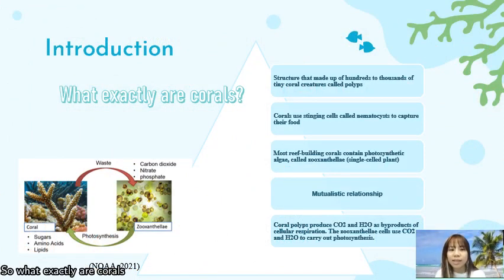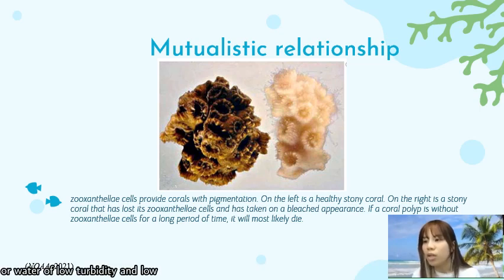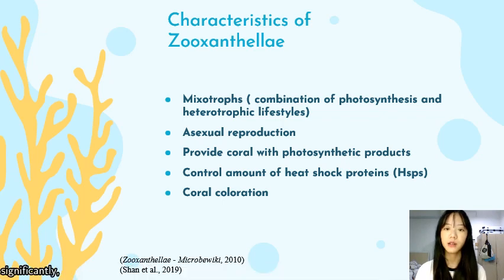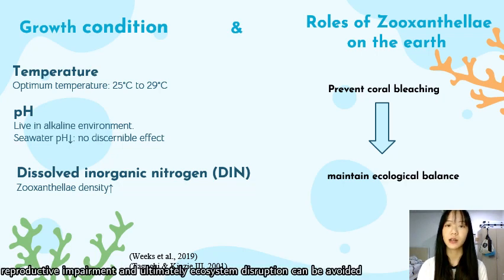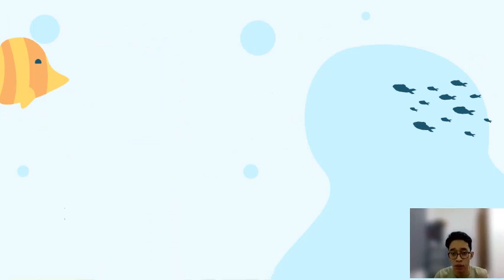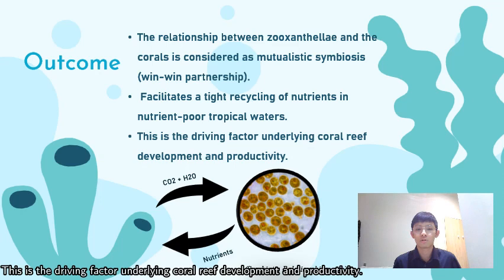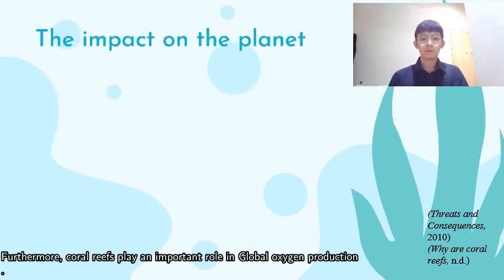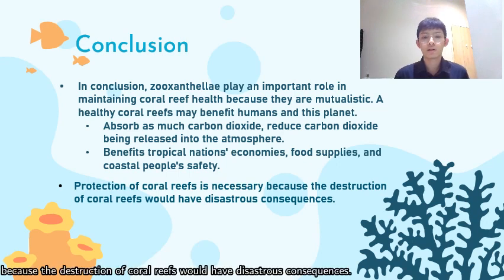12 Zooxanthellae x Coral reef